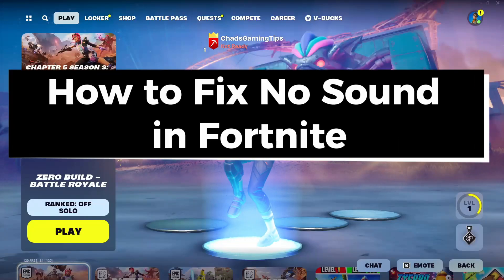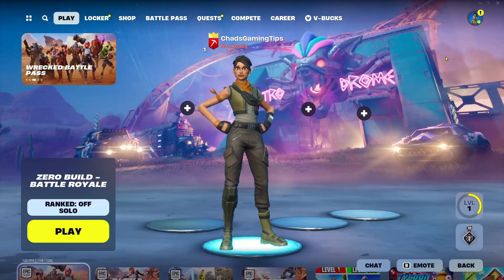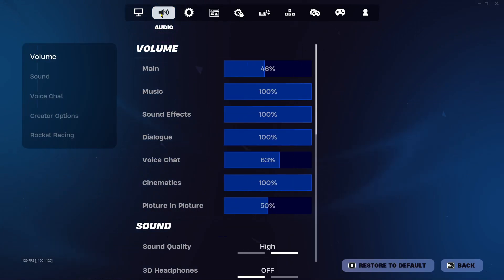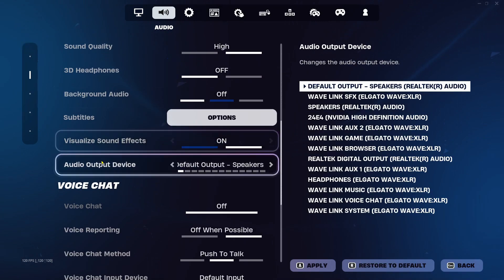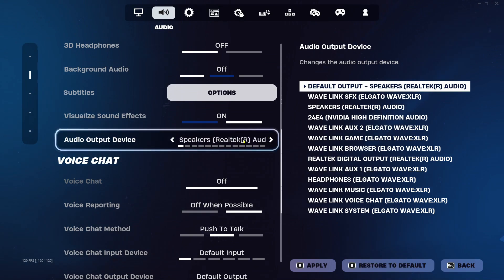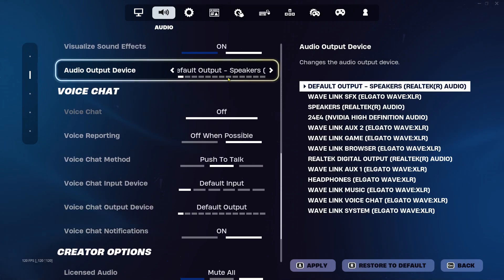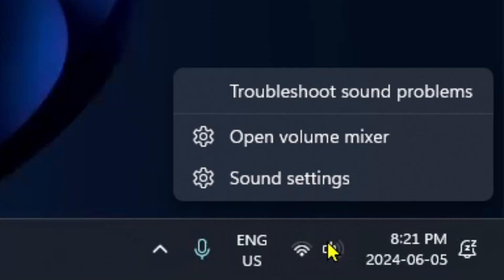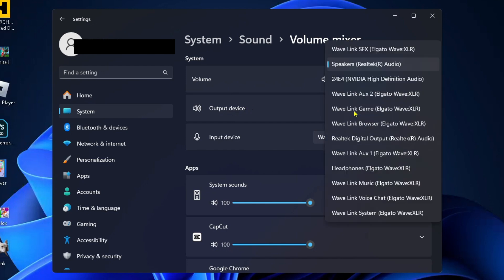How to Fix No Sound in Fortnite on PC (Best Method!)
How to fix no sound or audio in Fortnite on PC? In this guide, I show you how to fix it when your sound is not working in Fortnite on PC by adjusting the audio settings in-game and on the PC. Hope this helps!